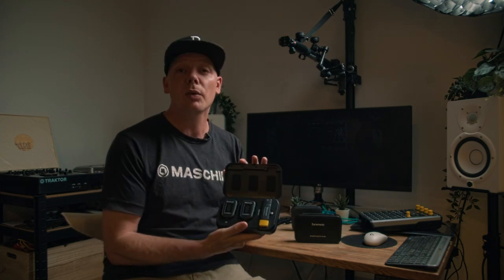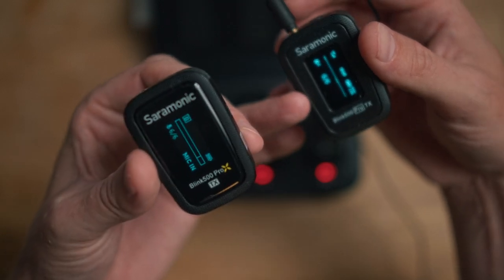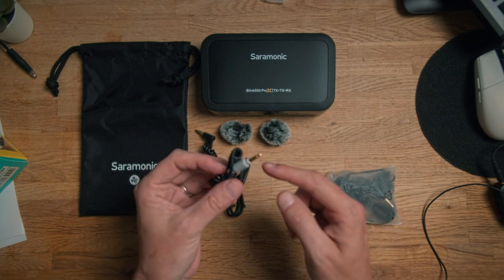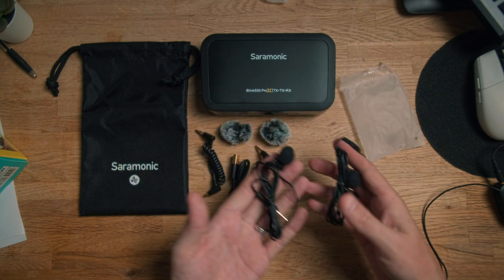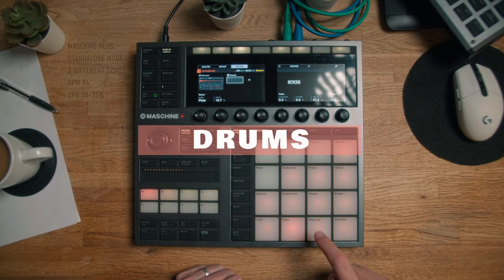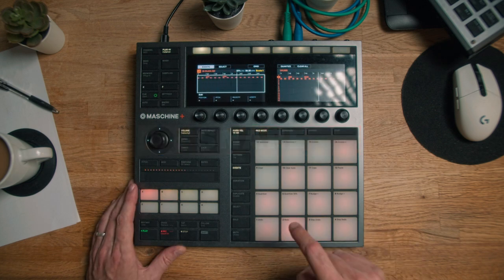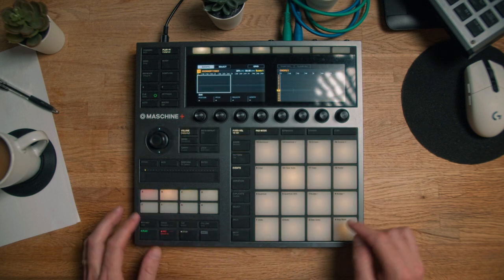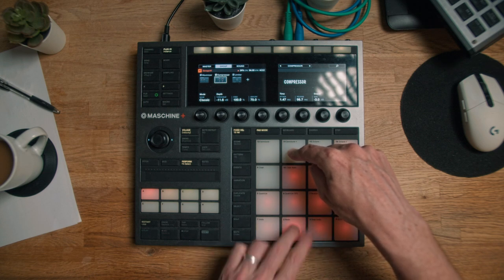Sound Matters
Sound matters! For us content creators it's important to have good clean audio, and today I'm checking out Saramonic's Blink 500 Pro X and cooking up a beat using Maschine Plus.

Chapters:
00:00 - Intro
00:08 - Blink 500 Pro X
04:18 - Beatmaking